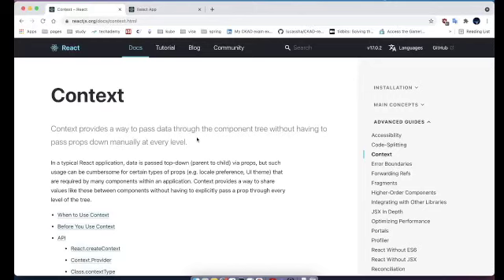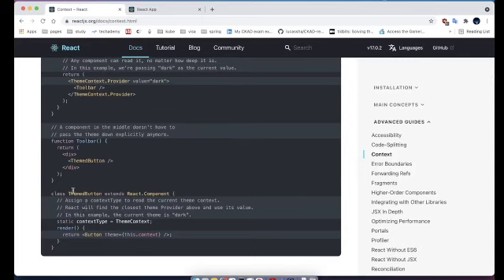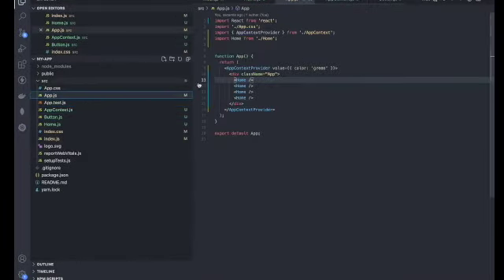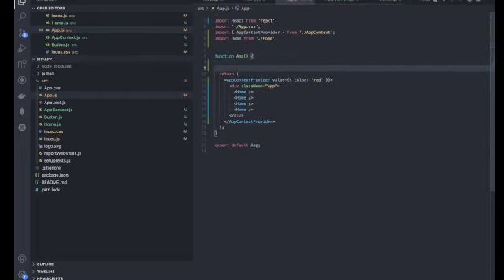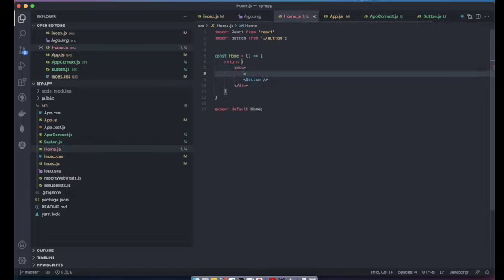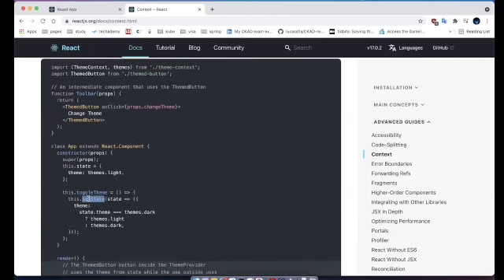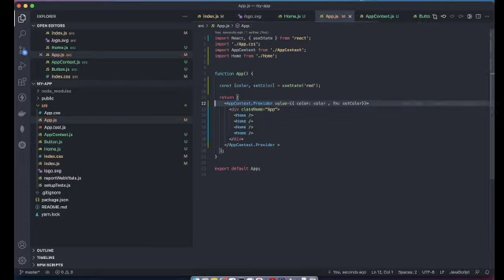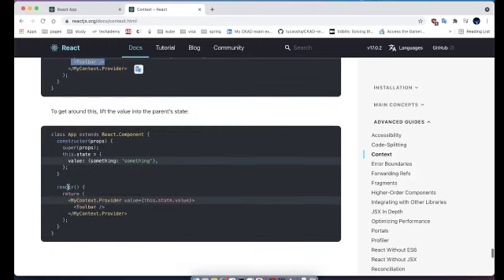Context - ReactJS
Context provides a way to pass data through the component tree without having to pass props down manually at every level.

In a typical React application, data is passed top-down (parent to child) via props, but such usage can be cumbersome for certain types of props (e.g. locale preference, UI theme) that are required by many components within an application. Context provides a way to share values like these between components without having to explicitly pass a prop through every level of the tree.